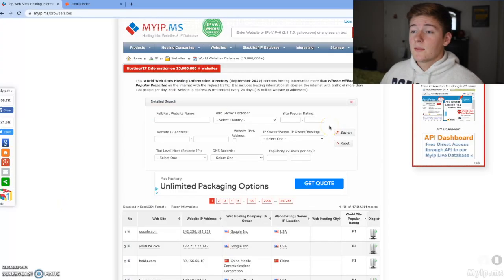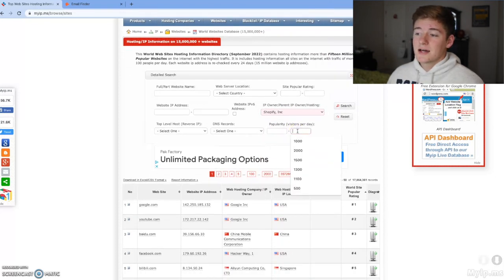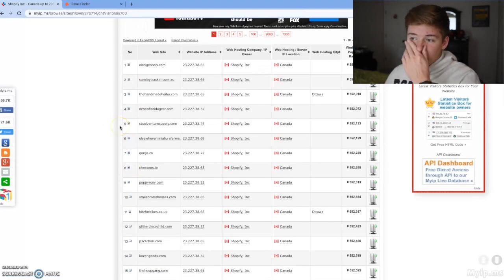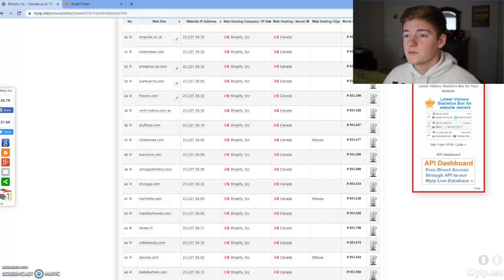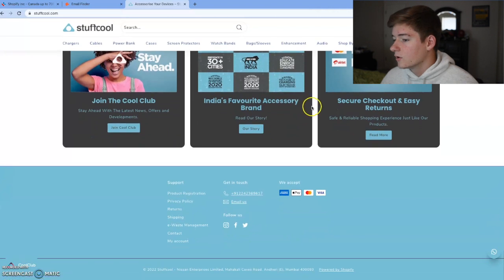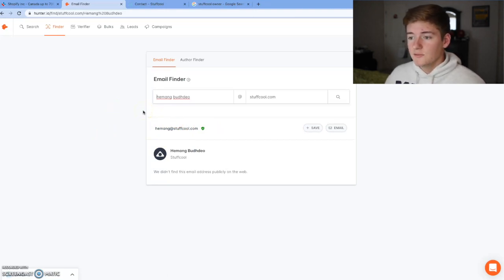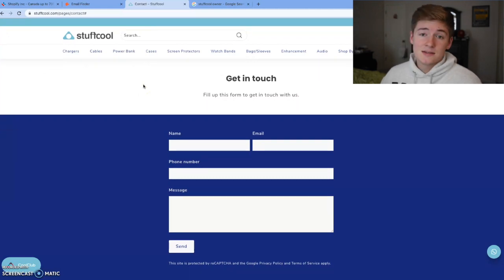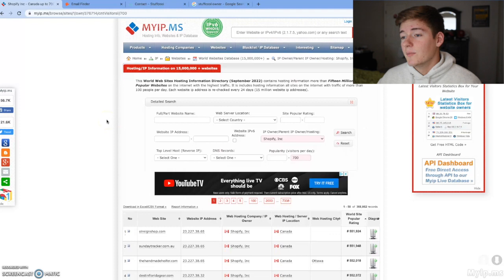Easiest Way To Get SMMA E-commerce Clients! [Step By Step]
Ever wondered where to start when you're beginning your outreach? In this video I'll go step by step how you can begin outreaching to ecommerce clients TODAY!

My Setup 💻📸:

Camera Bundle
Laptop Stand
Apple Magic Keyboard & Mouse Case